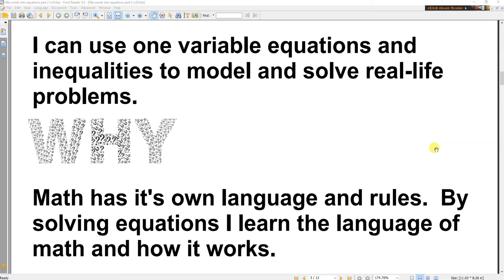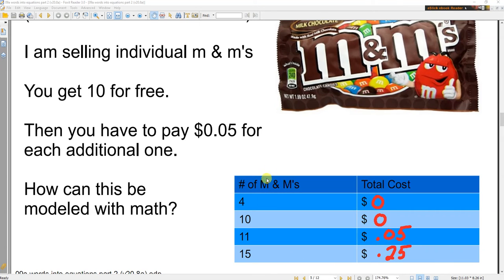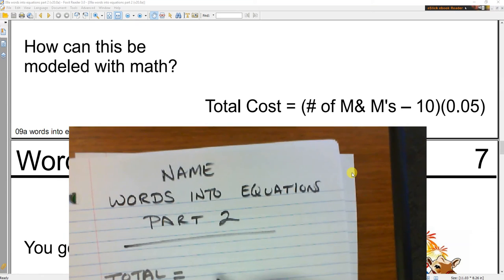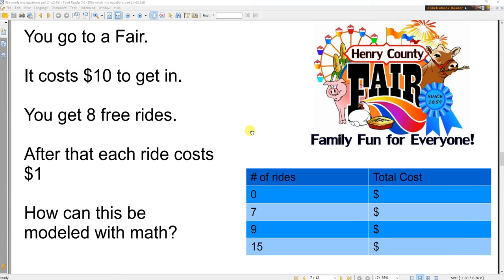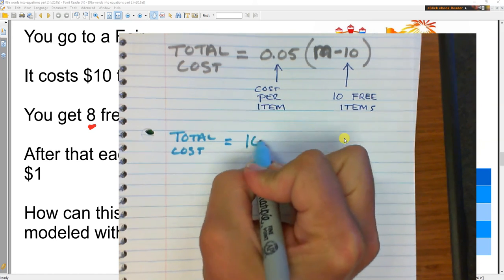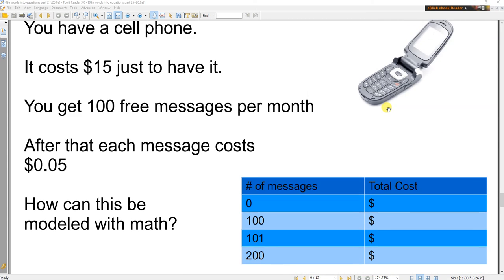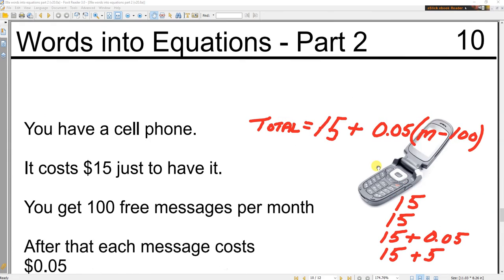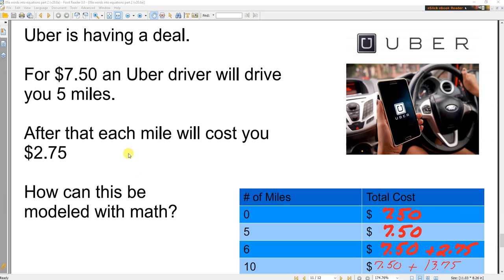NOTES words into equations part 2 (v20.8a)